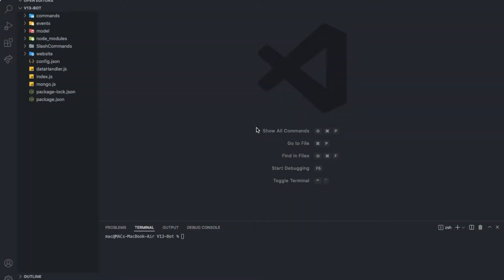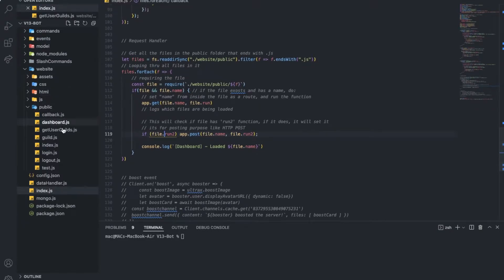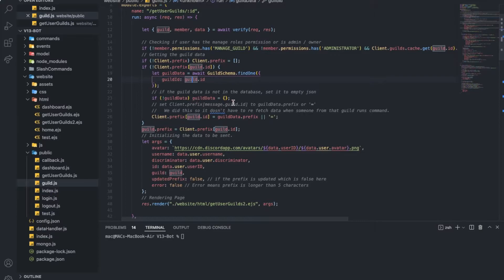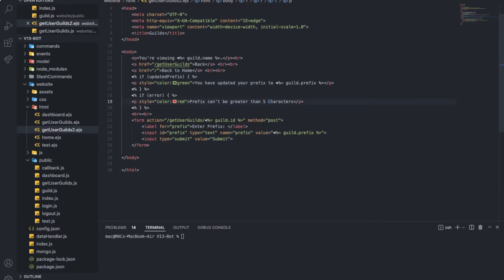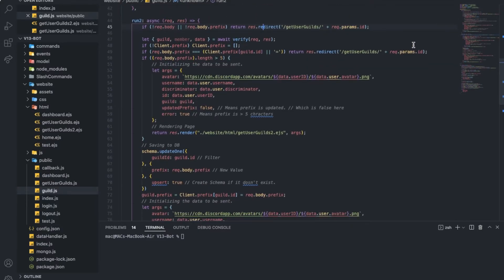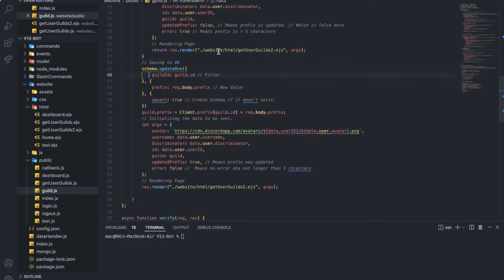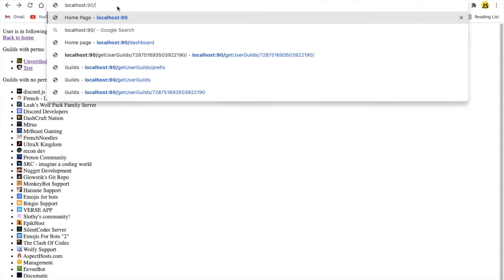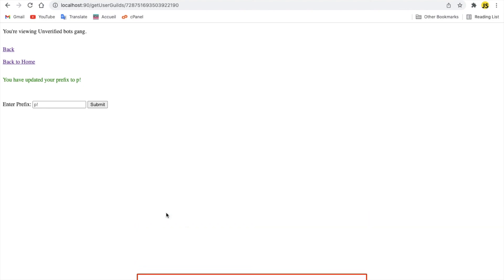HOW TO CHANGE PREFIX FROM THE DASHBOARD | DISCORD.JS (V13) | #5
express
nodejs
node.js
discord bot dashboard
discord bot
dashboard
ejs
database
mongodb